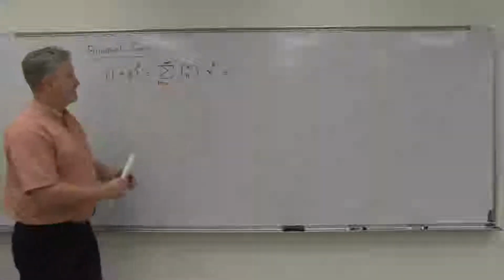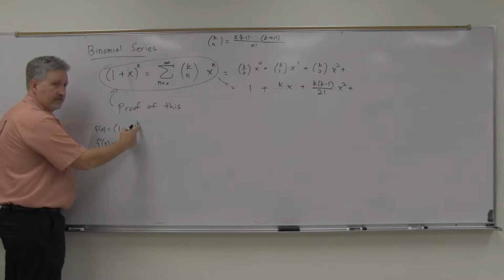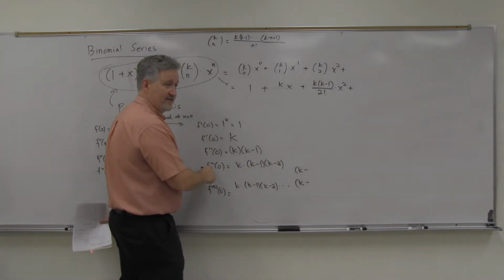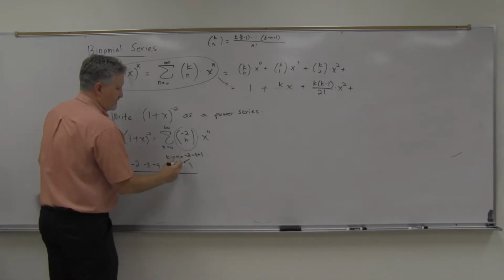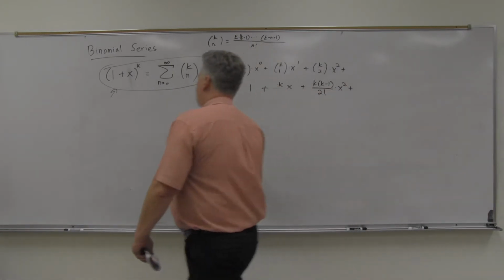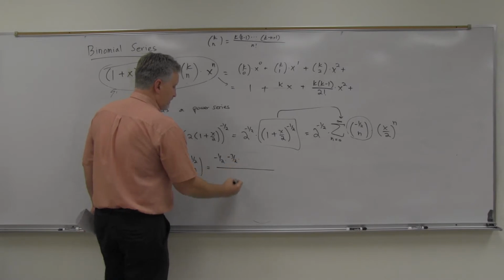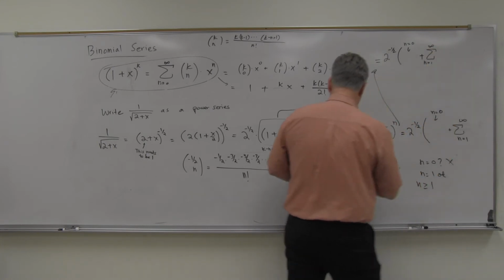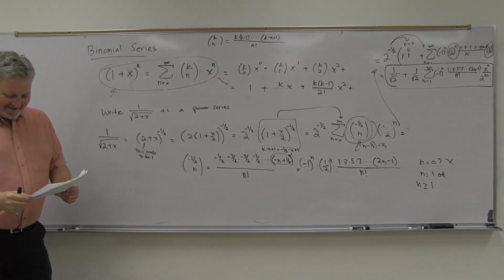MTH 280 Sec 11.10f Binomial Series Examples